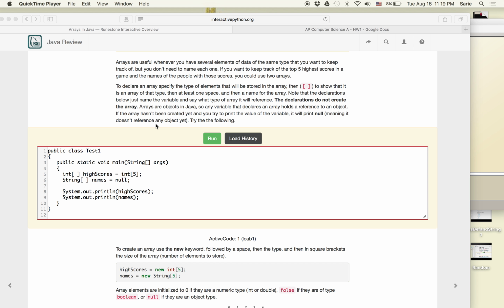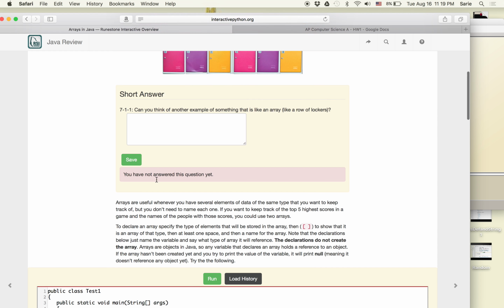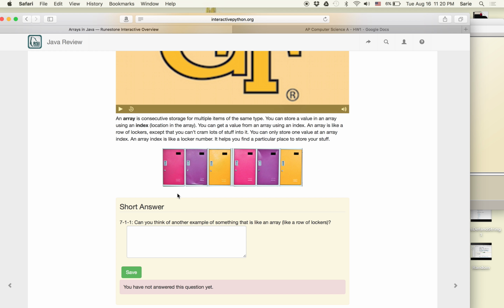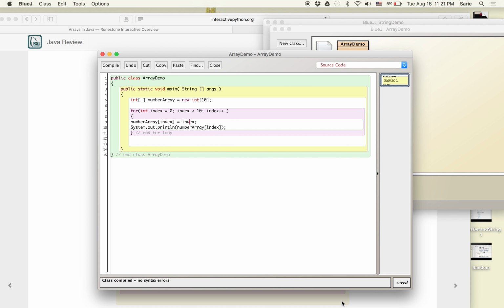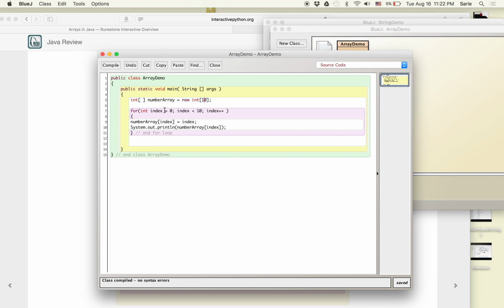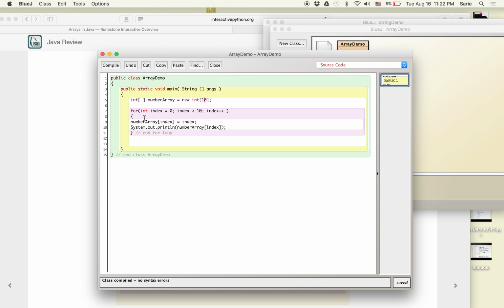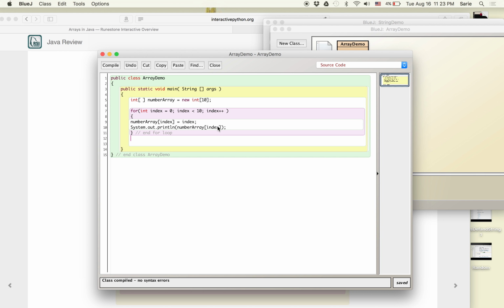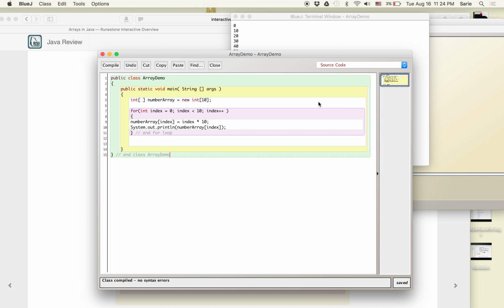Arrays and For Loops